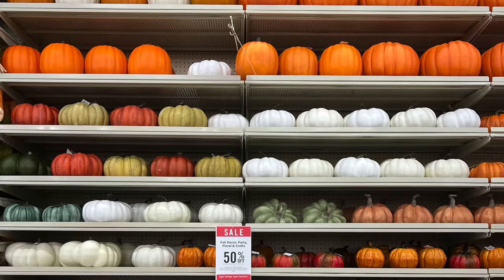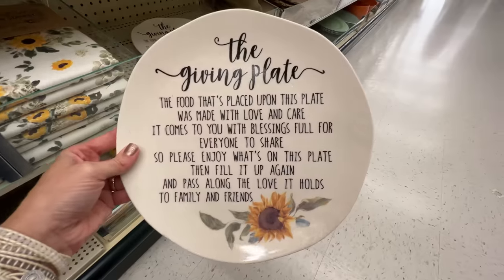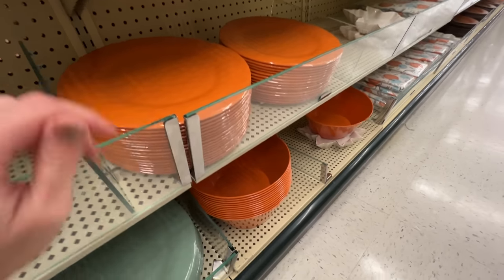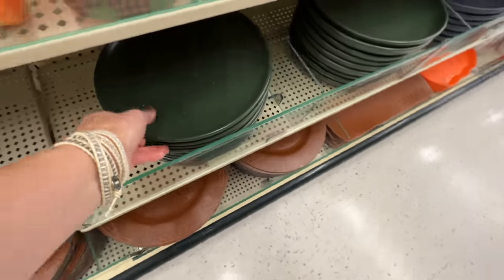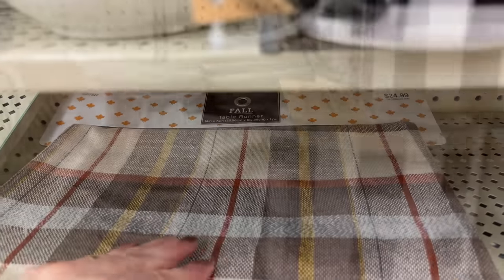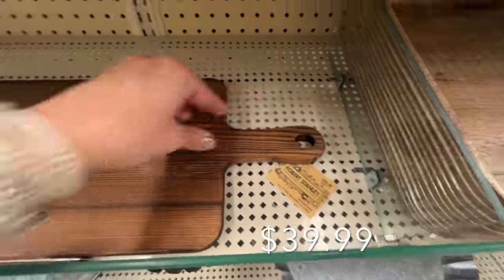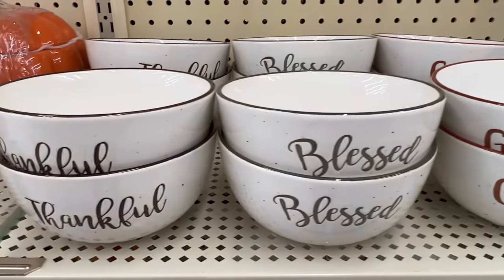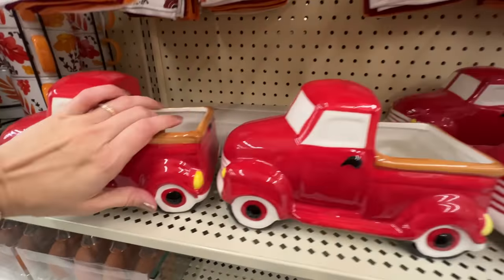HOBBY LOBBY FALL SHOP WITH ME | FALL DECORATING | TABLEWARE DECOR IDEAS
Hi sweet friends!!!Today I'm sharing Hobby Lobby's fall decor 2022, part 2. This time we'll browse Hobby Lobby's huge selection of fall tableware decor. If you missed my part 1 fall shop with me at Hobby Lobby, I'll have it linked down below. I hope you enjoy and that it is helpful.

Thanks for shopping with me today!! Have a wonderful rest of your week, friends. Take care and God bless.